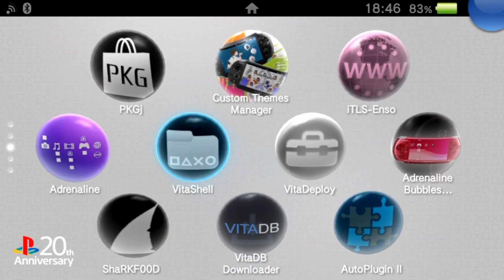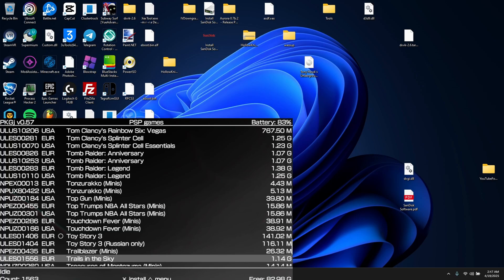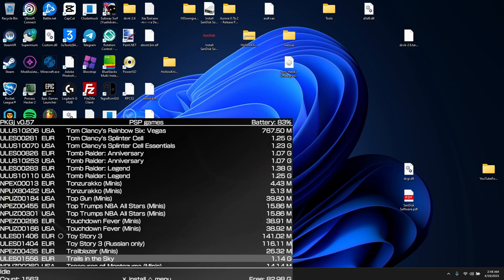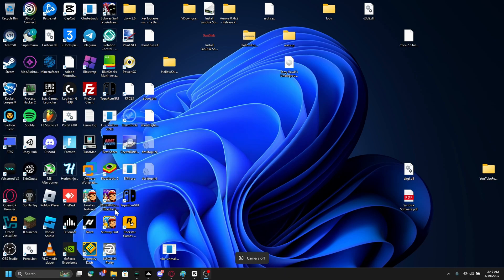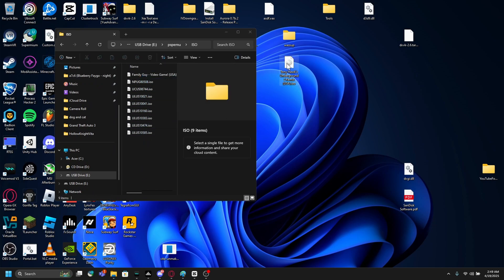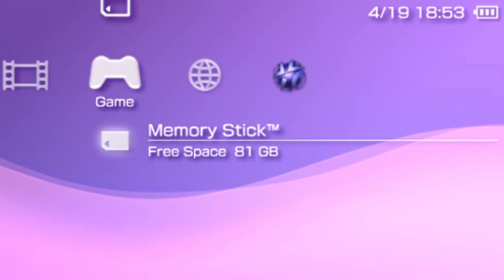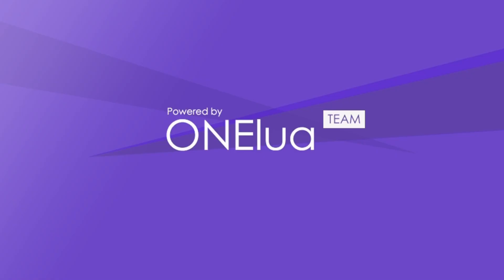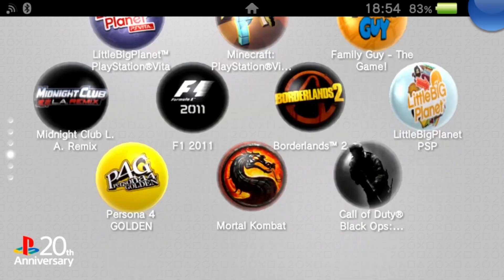How to get PSP Games that are not on PKGj (2025)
Use VitaShell to put VPK on the PSVITA via USB and computer.